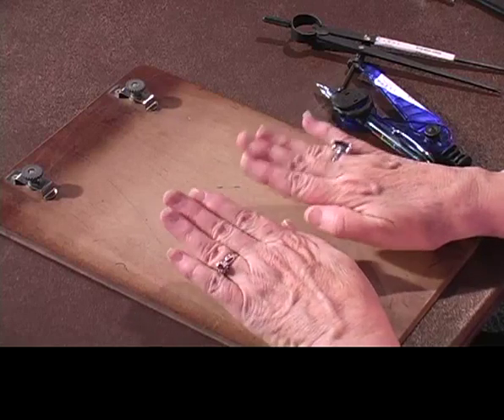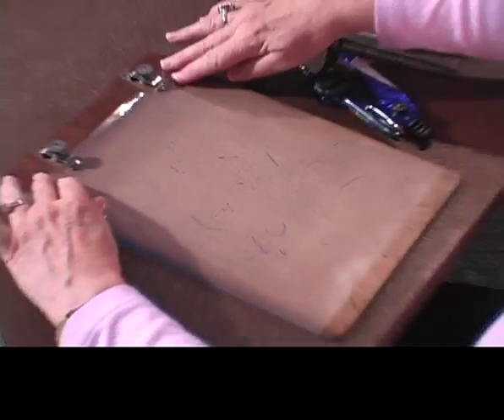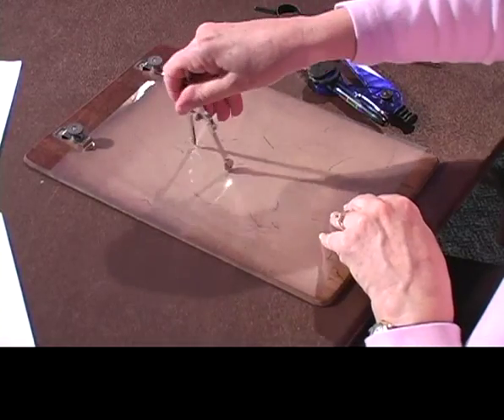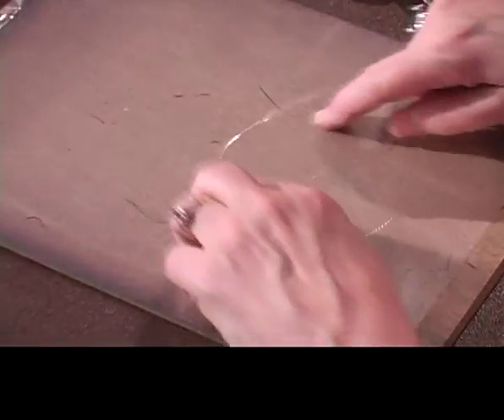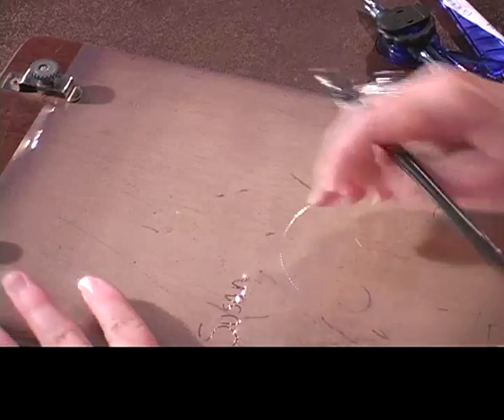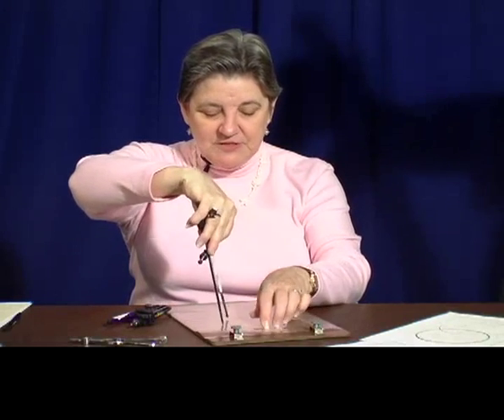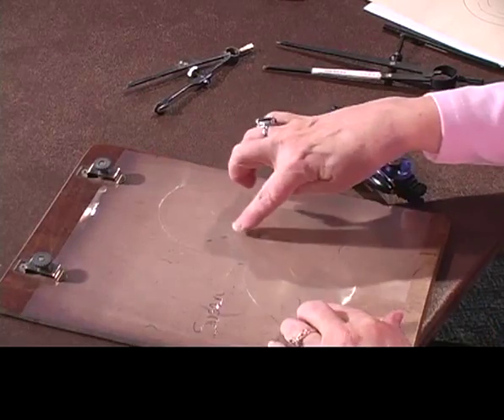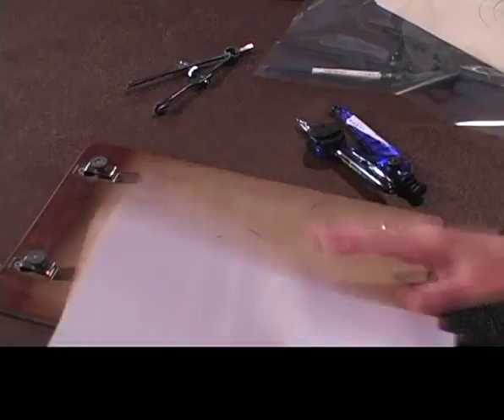Sewell Raised Line Drawing Board: Drawing tactile circles with Sewell plastic sheets